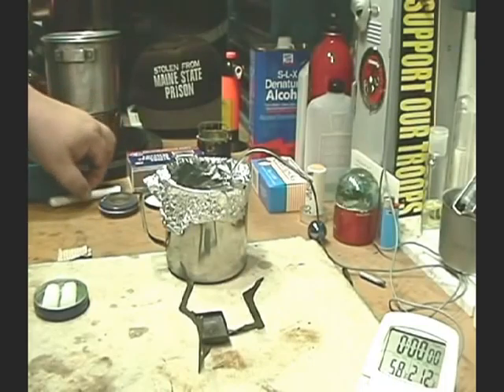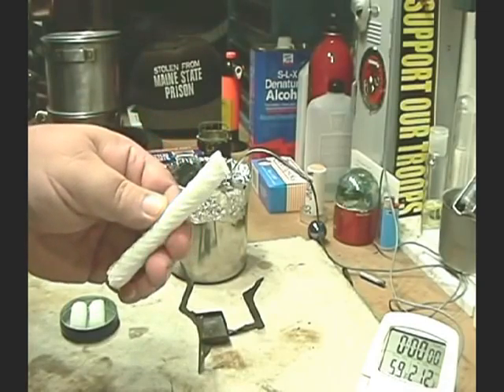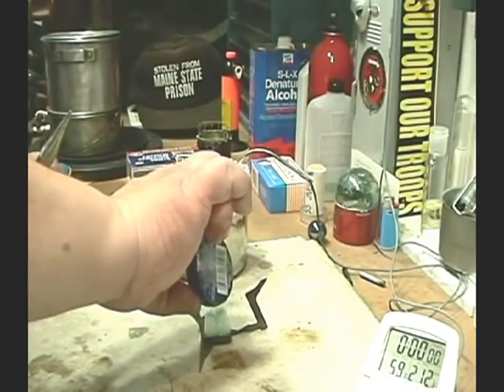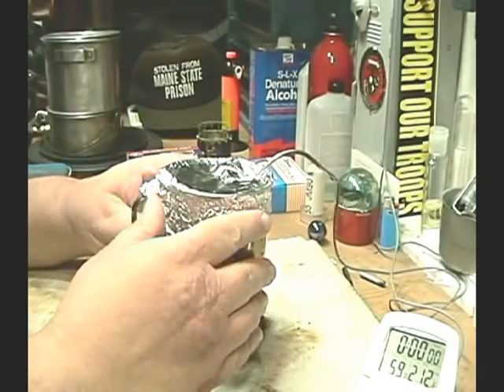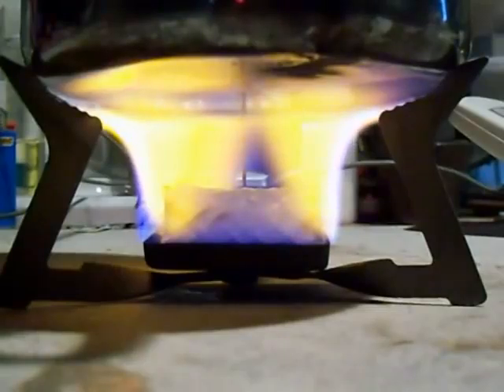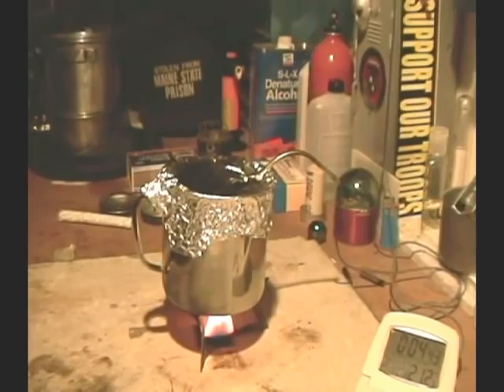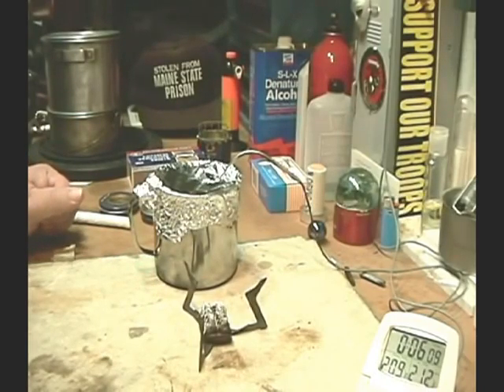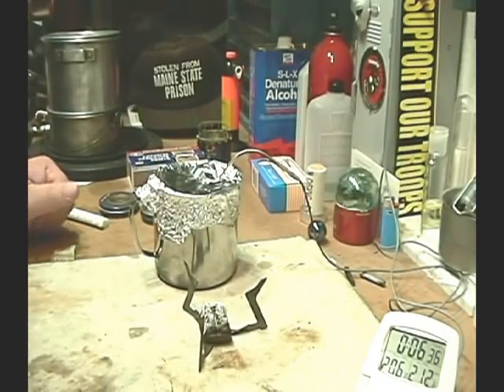WetFire Tiki Wicks